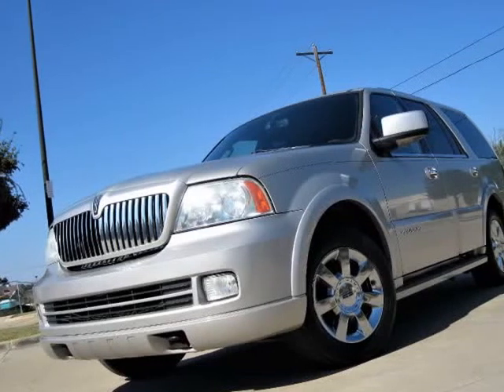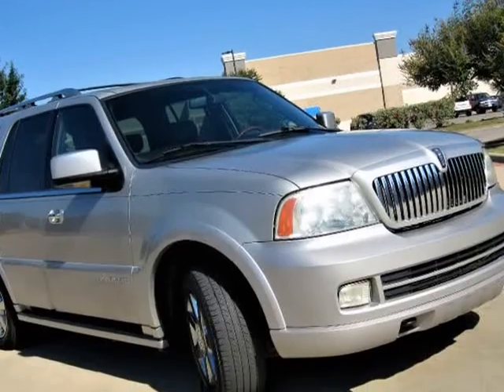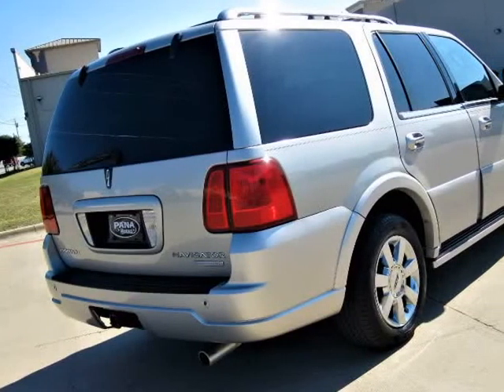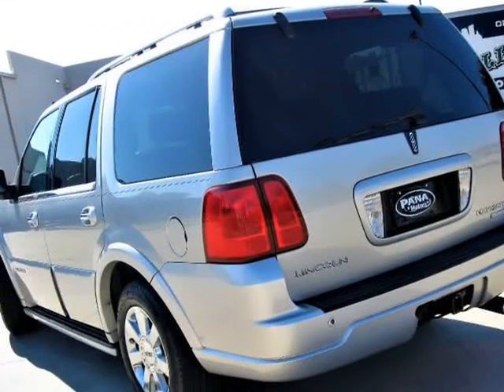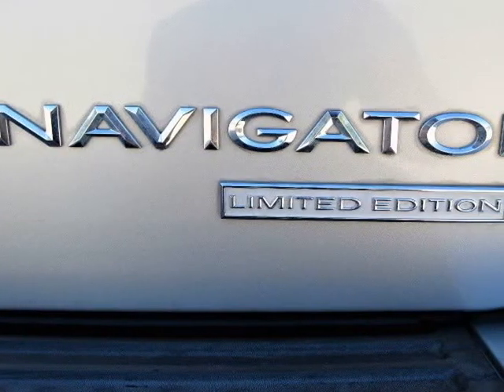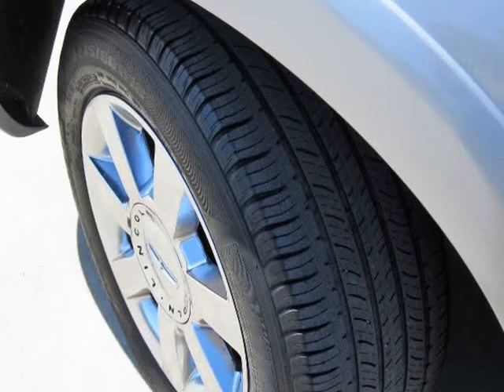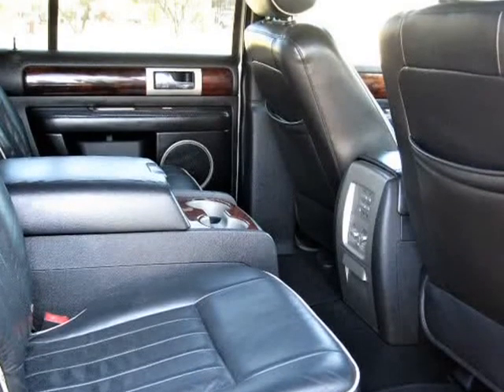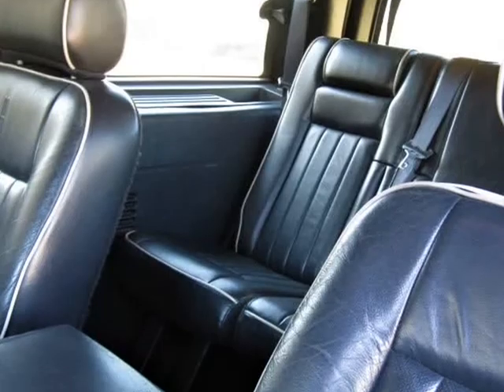2006 Lincoln Navigator Ultimate in great condition (Austin, Texas)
Pana Motors
439 W. Ben White Blvd
Austin